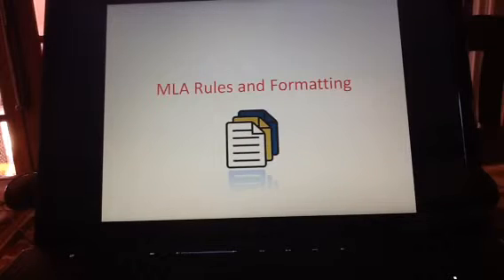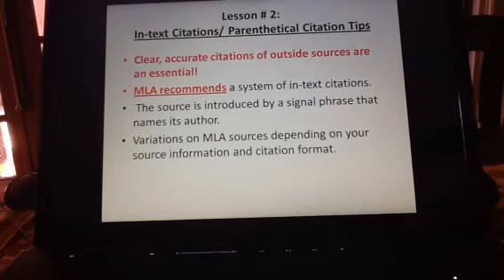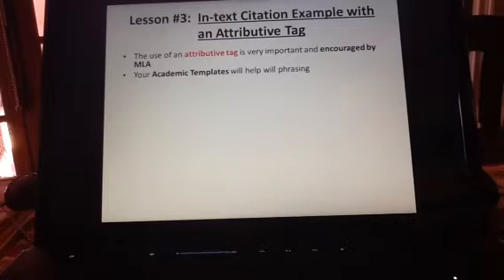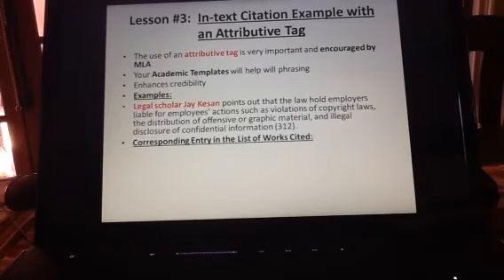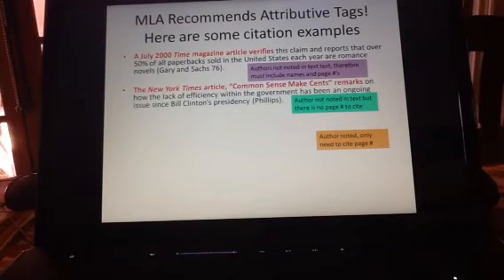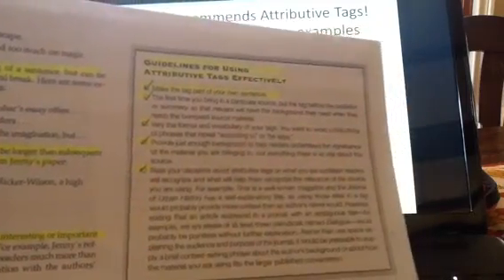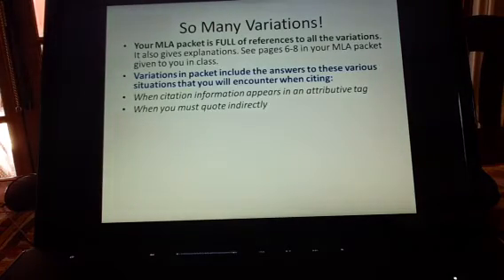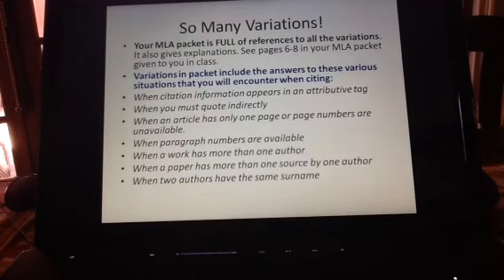MLA Format and Rules Part 1